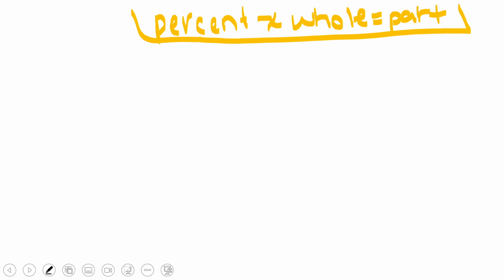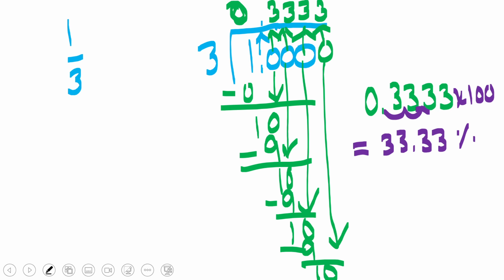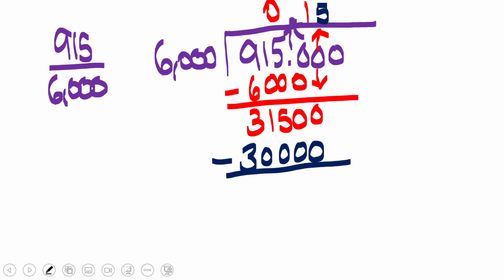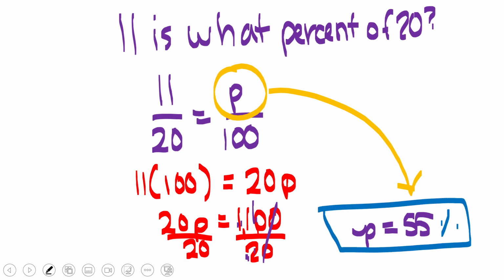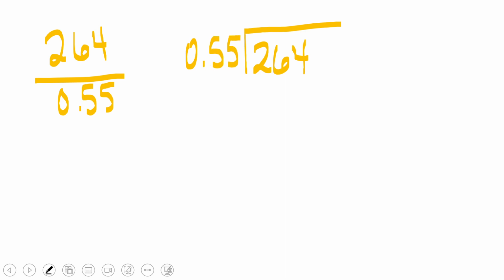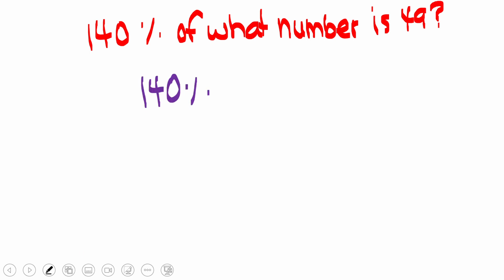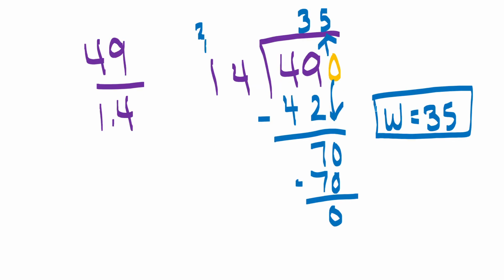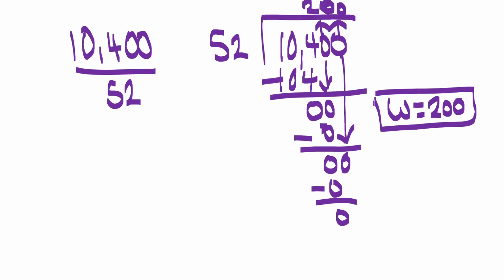Fundamentals 5.8 and 5.9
Part of the whole and Proportion percents